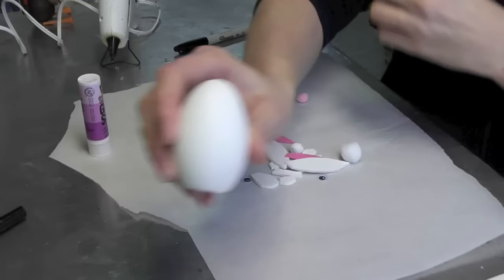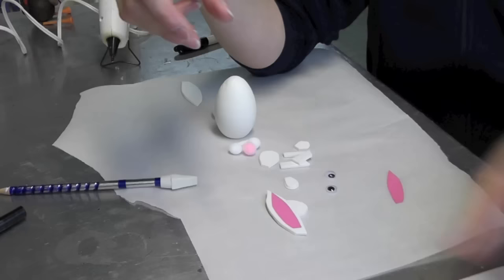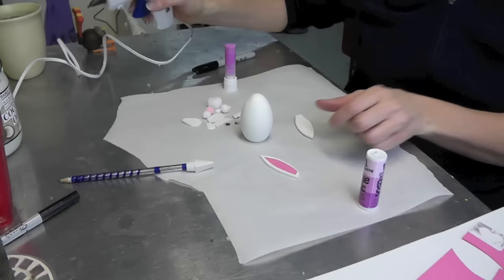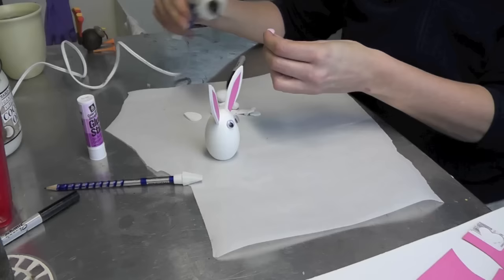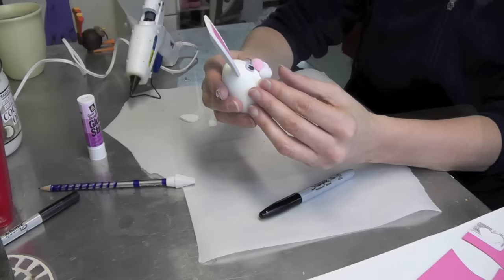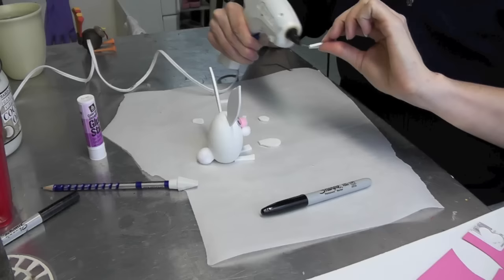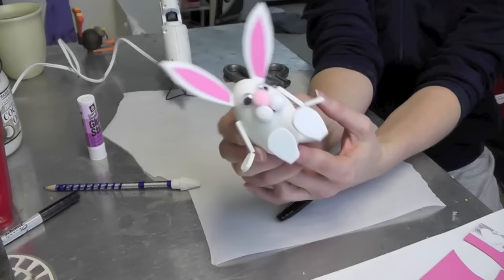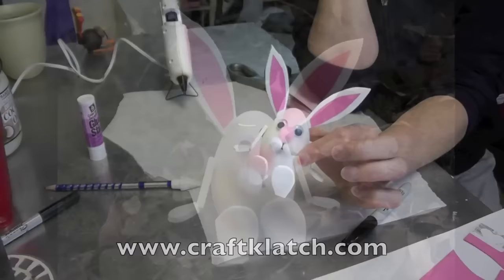Easy Easter Bunny Craft Tutorial